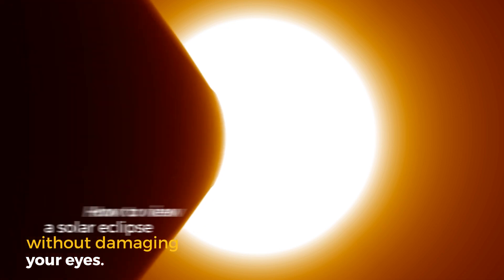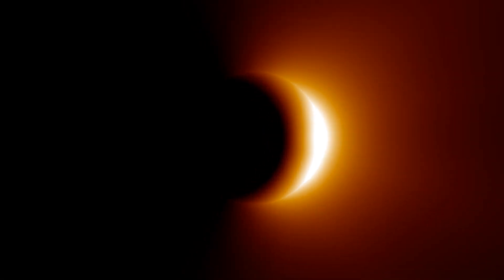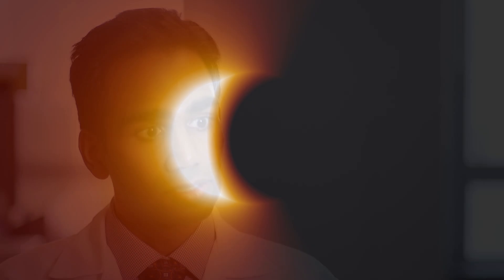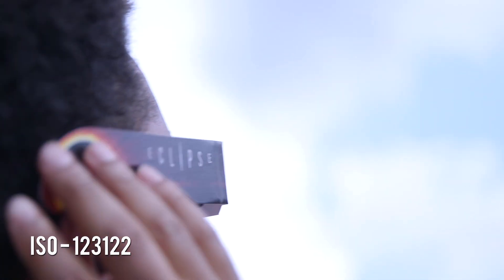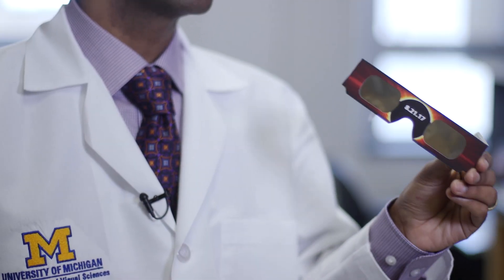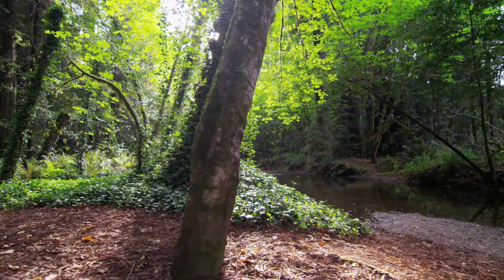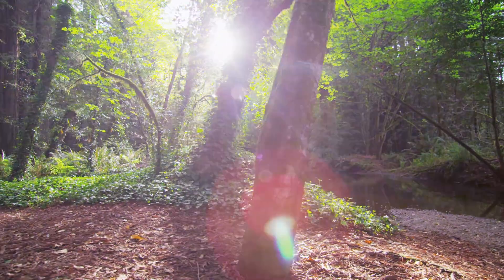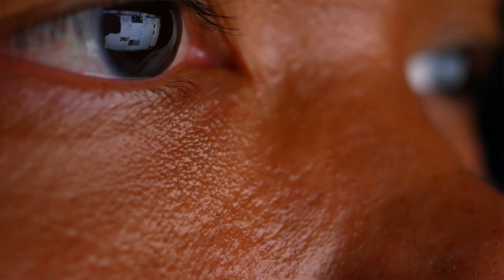How to view a solar eclipse without damaging your eyes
Looking directly at the sun during the solar eclipse is unsafe, except during a brief phase when the moon entirely blocks the sun’s bright face, says Dr. Rajesh Rao of Kellogg Eye Center. Unless you’re in the path of the eclipse that stretches from Oregon to South Carolina, keep your solar eclipse glasses on throughout the eclipse. Only eclipse glasses with ISO 12312-2 meet the standards for eye protection.